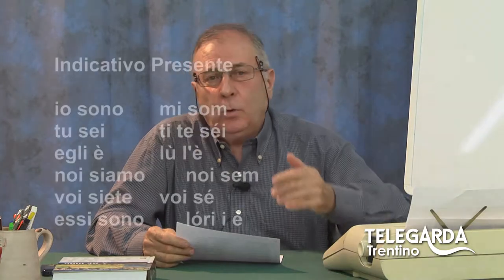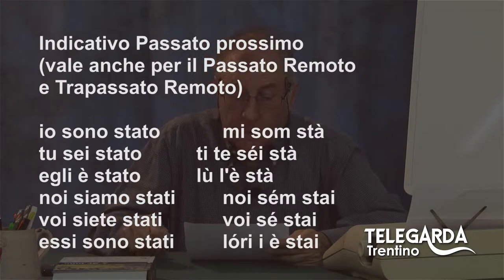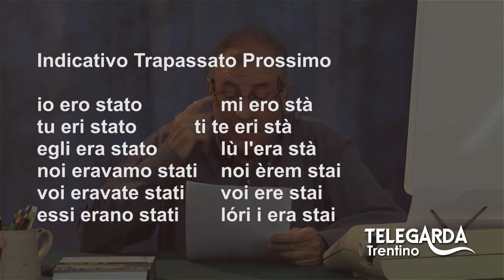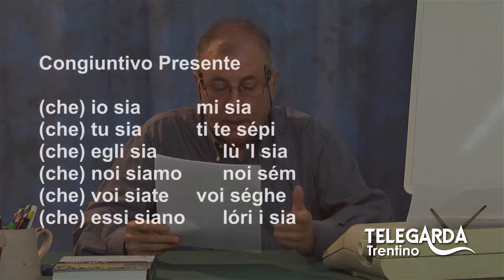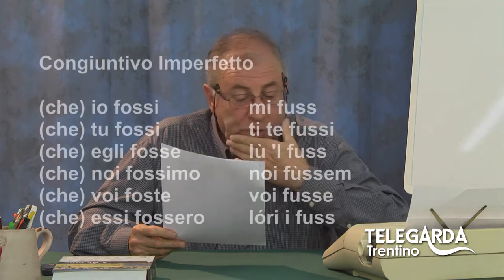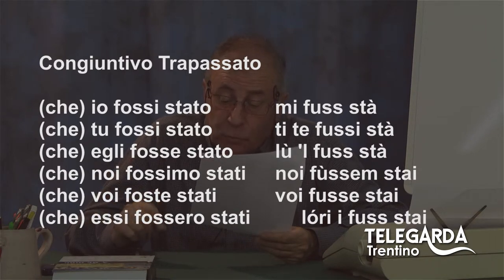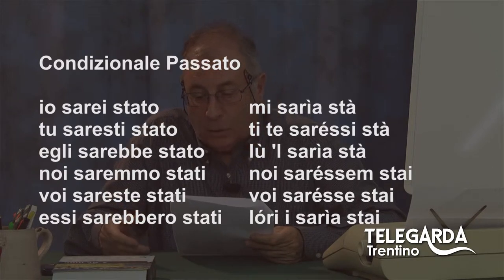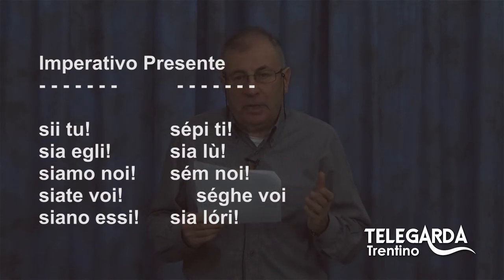Lezioni di dialetto Trentino - Puntata #36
Non è mai troppo tardi... per emparar el dialet.

Lezione dedicata al verbo essere.

Una trasmissione di Sandro Parisi per imparare facilmente a scrivere e parlare il dialetto trentino.